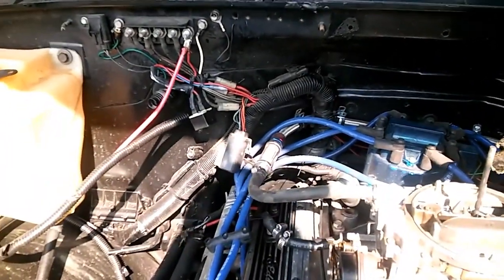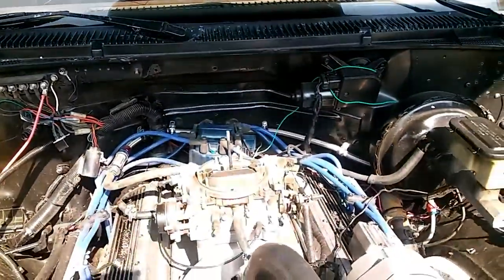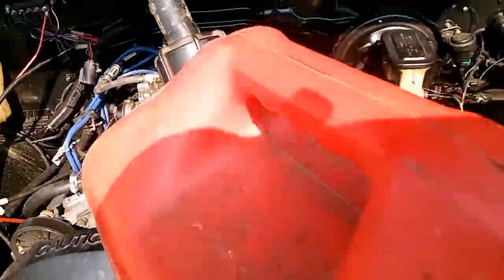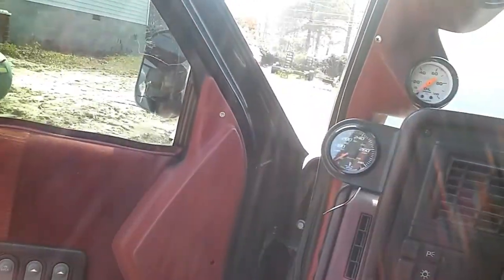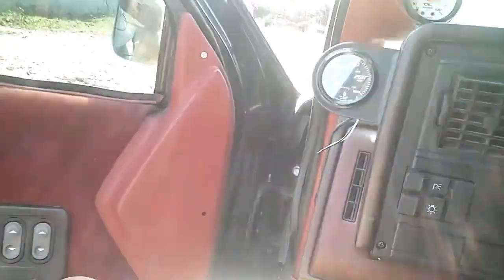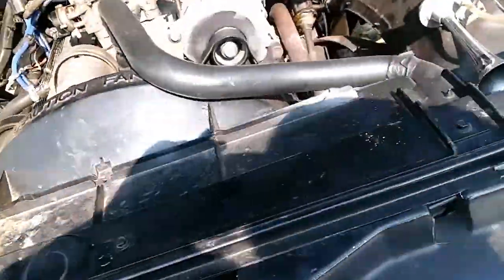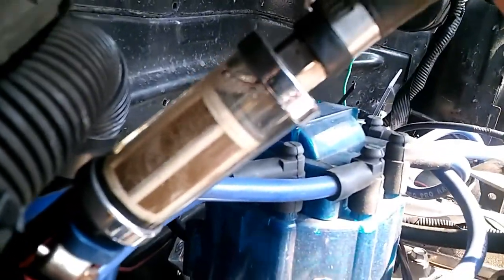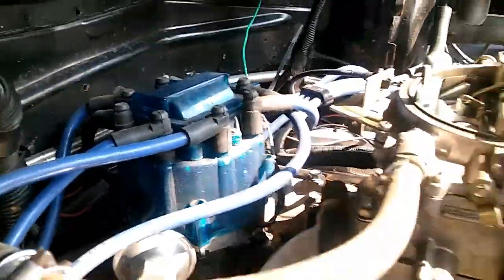How To Start A Carb. Truck Thats Out Of Gas+ Almost Rage